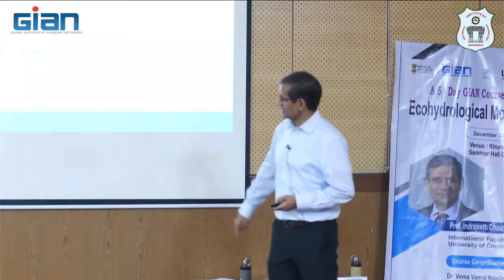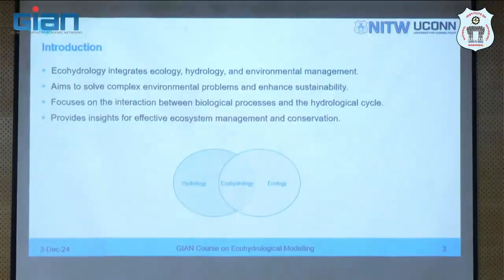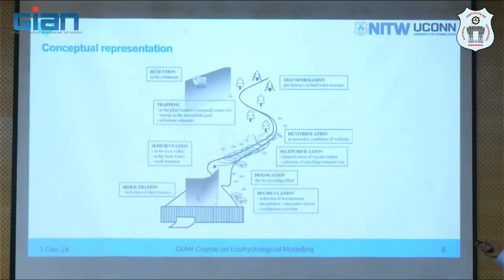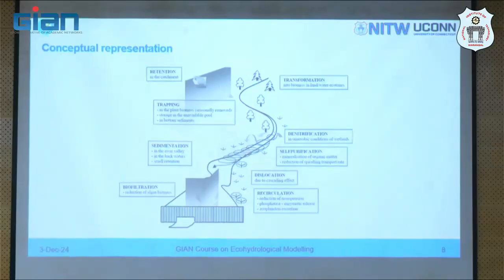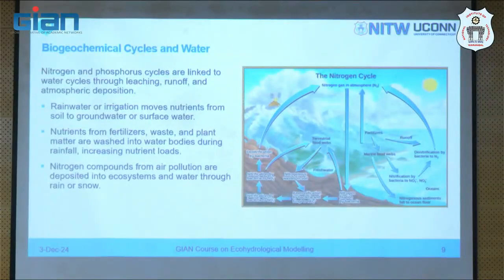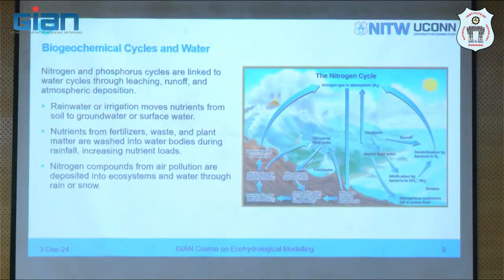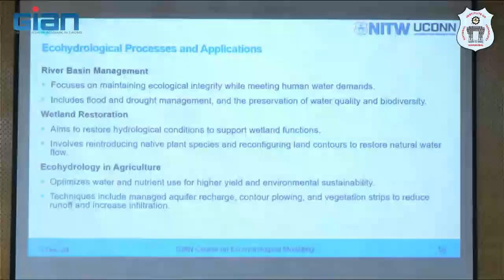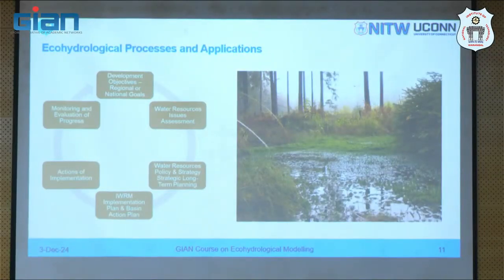L03 Introduction to Eccohydrological Modelling